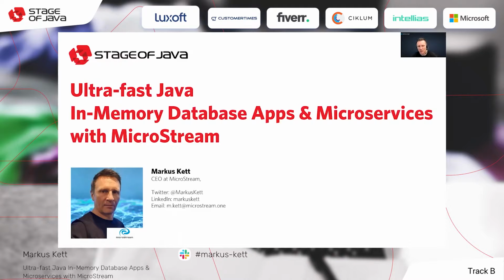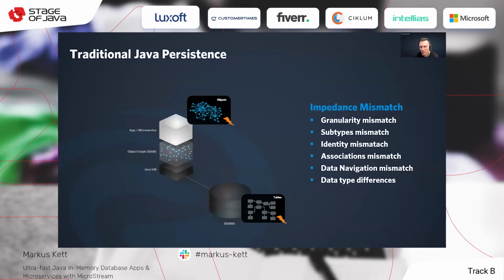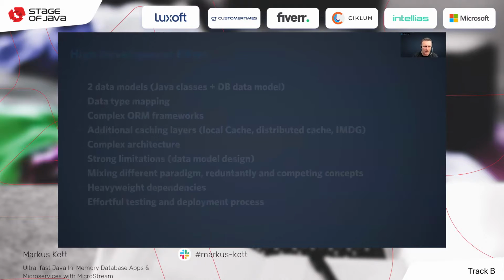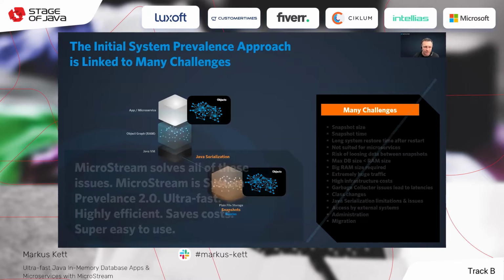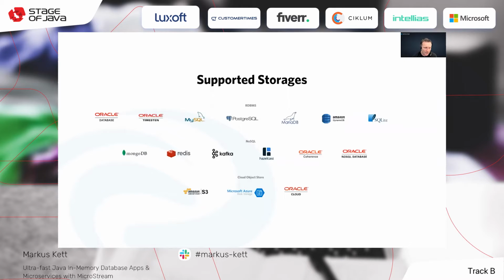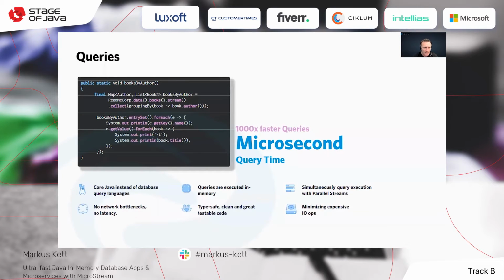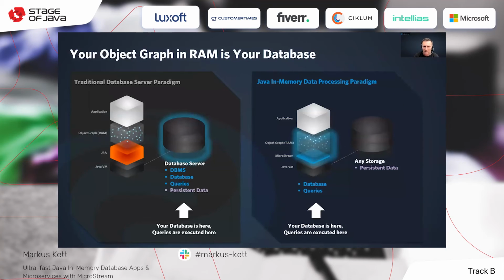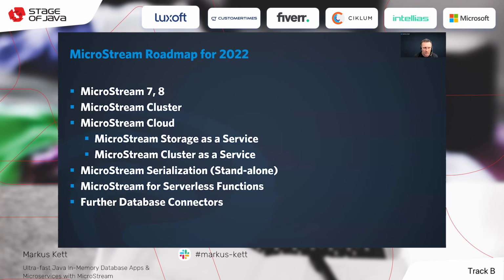Markus Kett | Ultra-fast Java In-Memory Database Apps & Microservices with MicroStream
Ultra-fast Java In-Memory Database Apps & Microservices with MicroStream | Track B | Stage of Java 2022